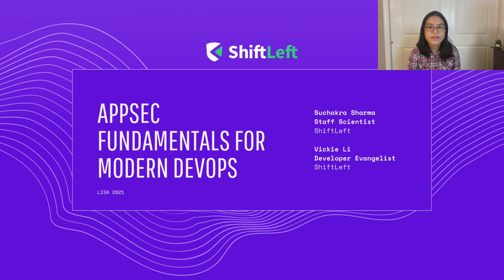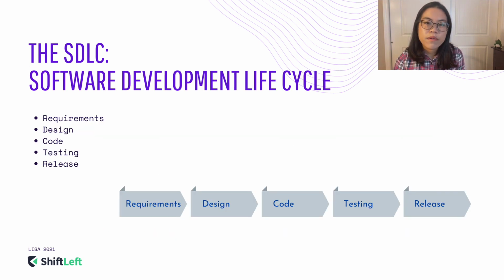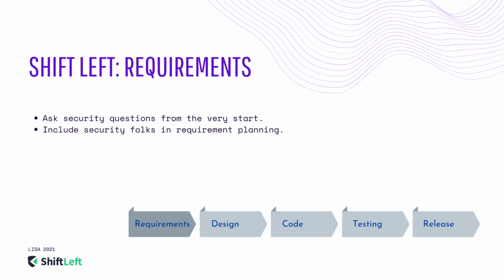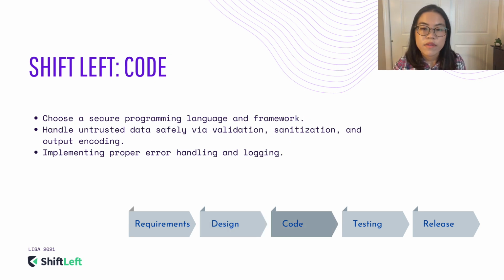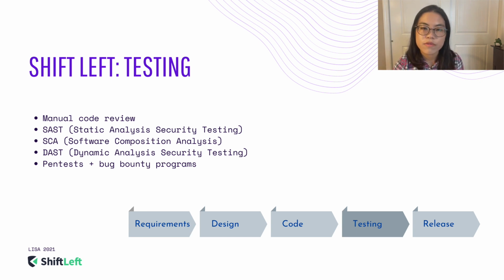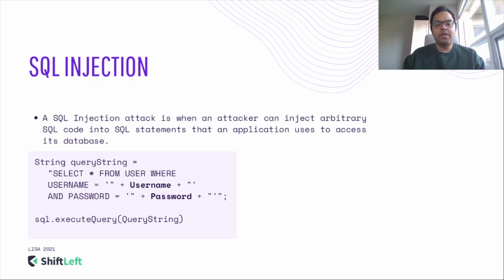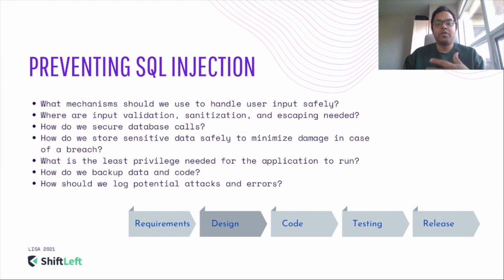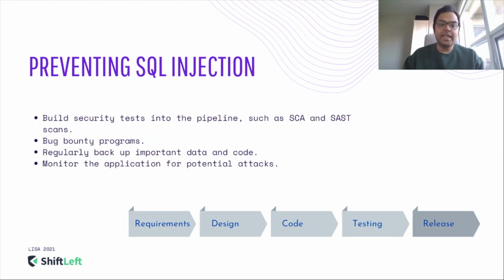Application Security fundamentals for the Modern DevOps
The complexity of modern applications and their deployments means that DevOps needs to wear the security hat from time to time. AppSec knowledge can help DevOps engineers plan their deployments, contingency plans and communicate more effectively with the Security and Development team.

In this talk we gave back at LISA 2021, Vickie and Suchakra will introduce the principles of application security. We will first talk about the industry-standard OWASP Top 10 vulnerabilities. We will then discuss the secure development lifecycle and how to implement security measures in each step. Finally, we will talk about how security teams can build an AppSec program in their organization to continuously improve their security posture.